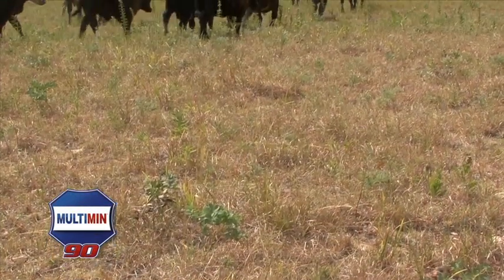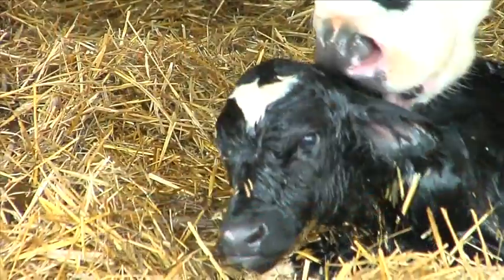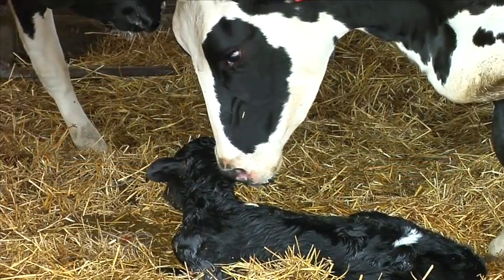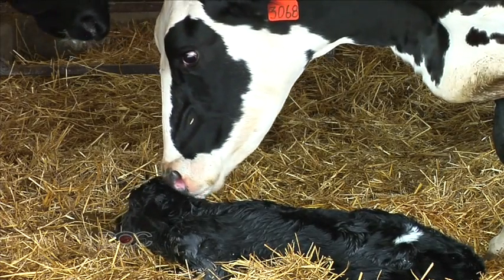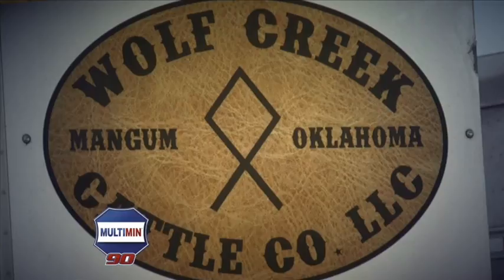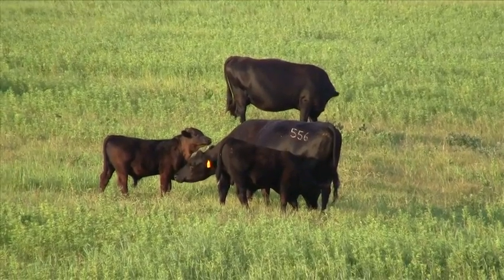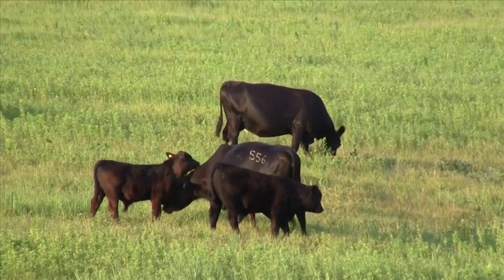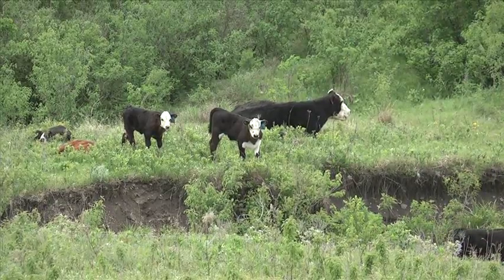DocTalk Ep044 Neonatal Calf Care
Neonatal Calf Care